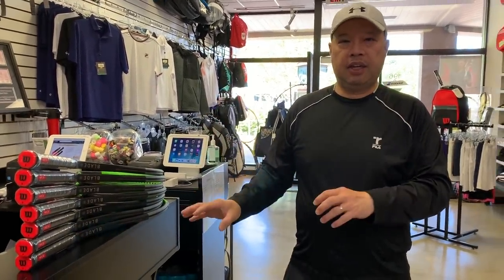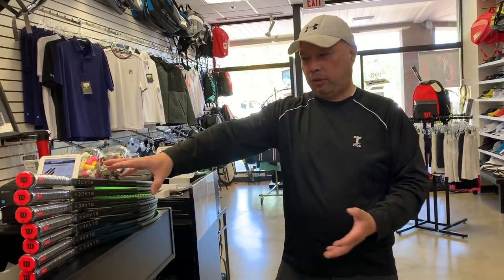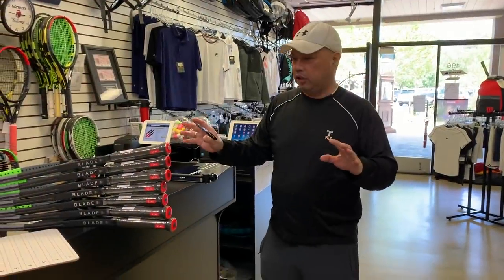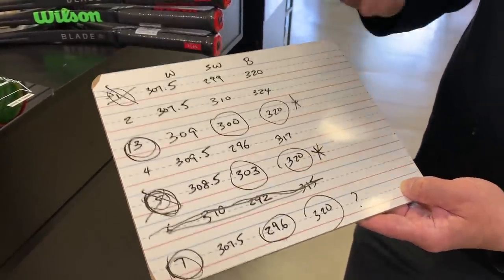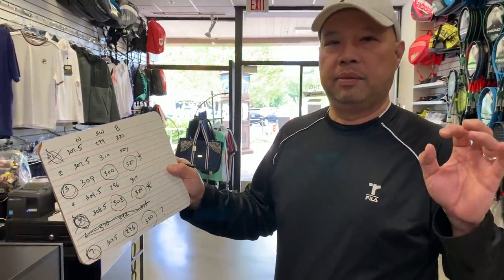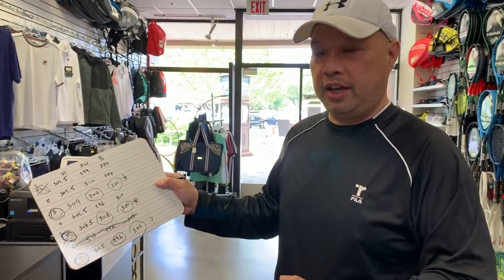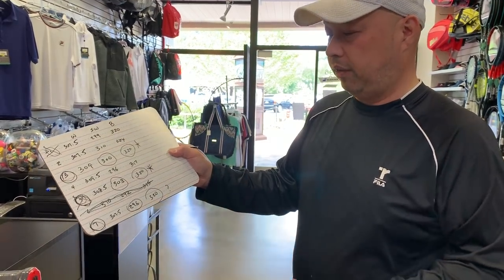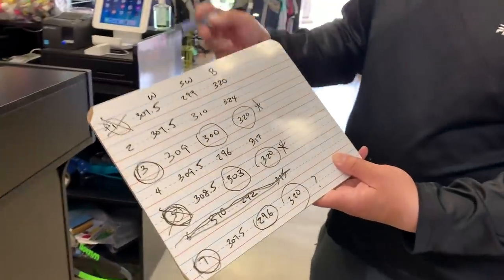TRYING TO MATCH 3 WILSON BLADES 98 16x19 TENNIS RACKETS FOR A CUSTOMER